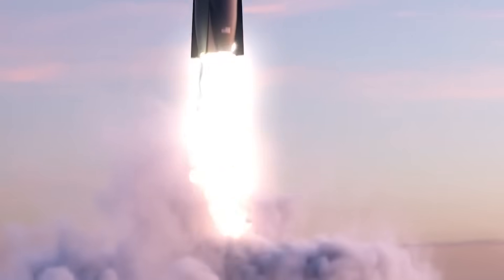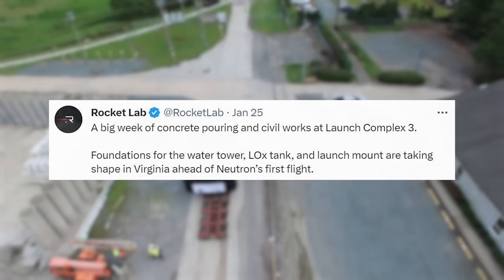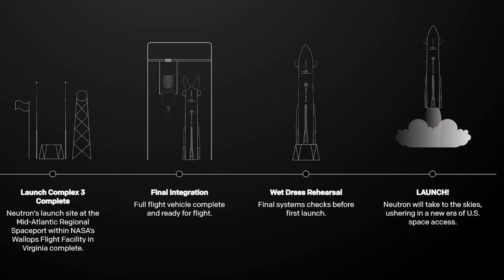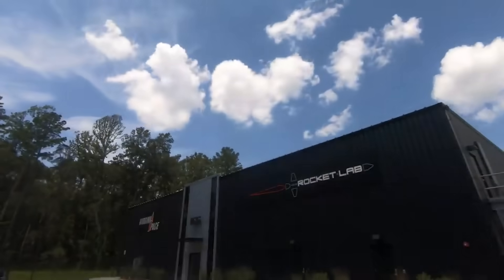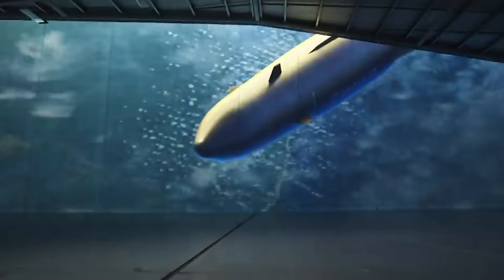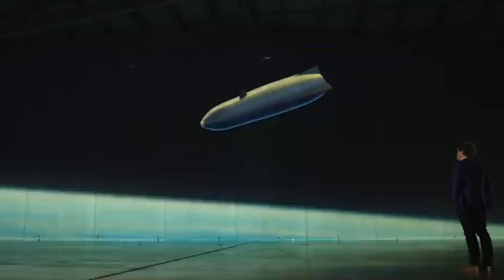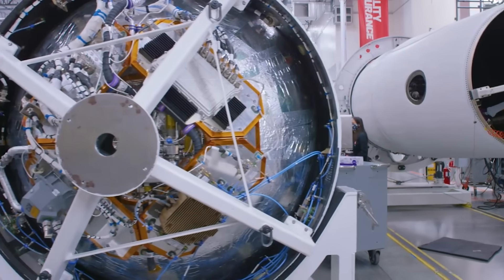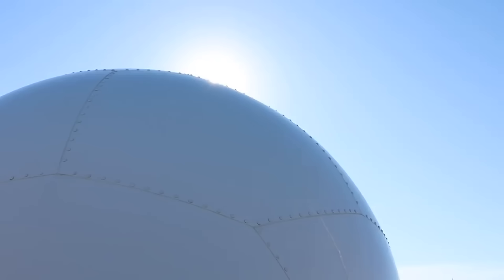Has Rocket Lab Made Progress On Neutron?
Rocket Lab is still targeting the end of this year for the first launch of Neutron, a partially reusable medium-lift launch vehicle. With such an aggressive timeline, it begs the question of what progress have they made and is that date realistic. Based on the project’s timeline and recent updates, it seems that while maybe not likely, it’s definitely possible.

Just days ago, Rocket Lab completed some large concrete pours for Neutron’s launch pad, future tank farm, and launch mount. This comes in addition to continued work on the vehicle’s Archimedes engines among other aspects. Here I will go more in-depth into the company’s progress, launch site development, upcoming milestones, and more.

Chapters:
0:00 - Intro
0:35 - Launch Site Progress
3:34 - Neutron Vehicle Progress